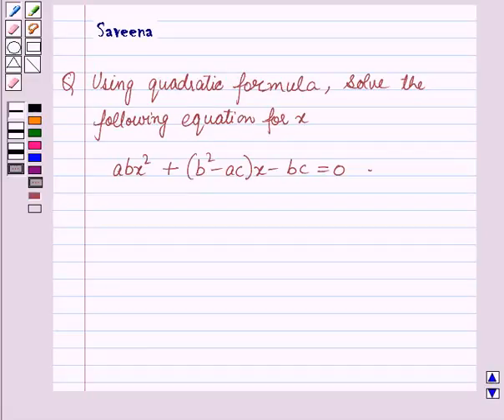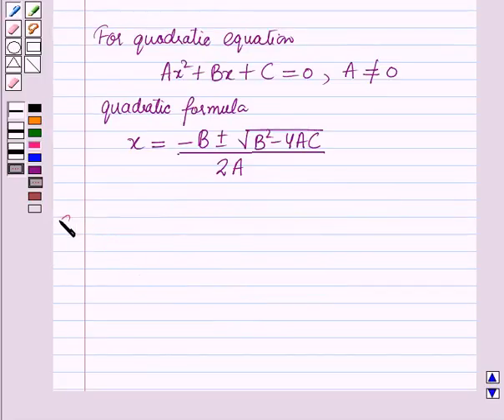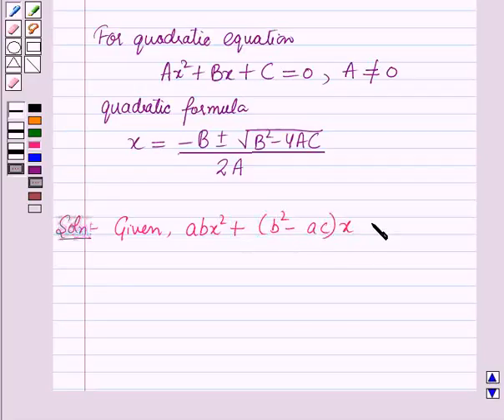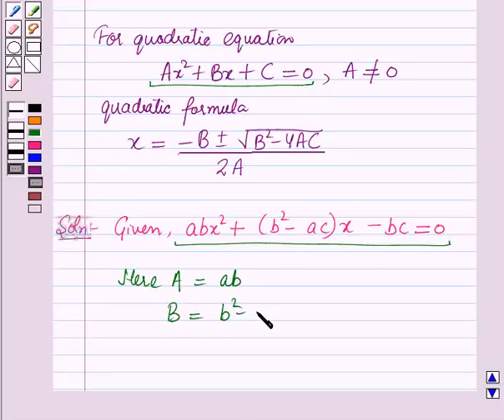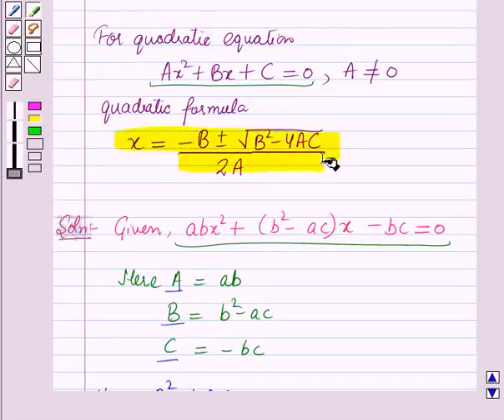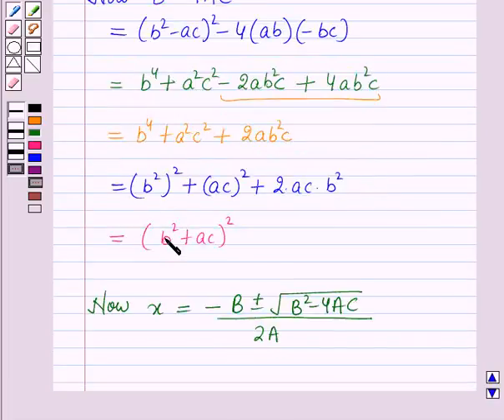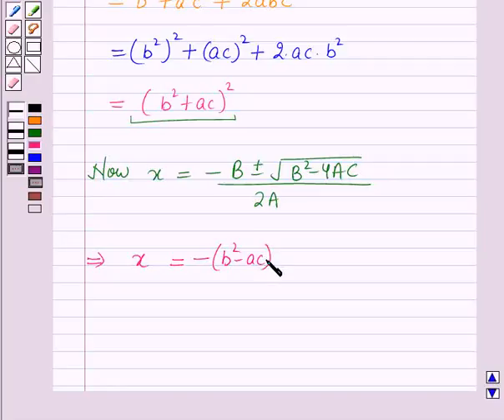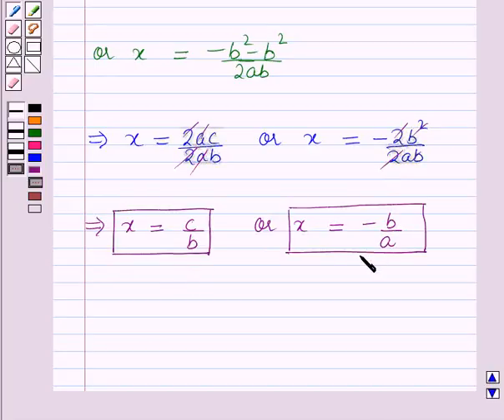Maths X CBSE SETI 17